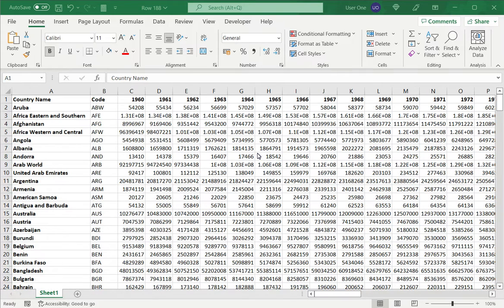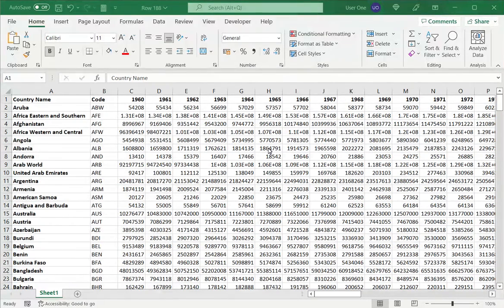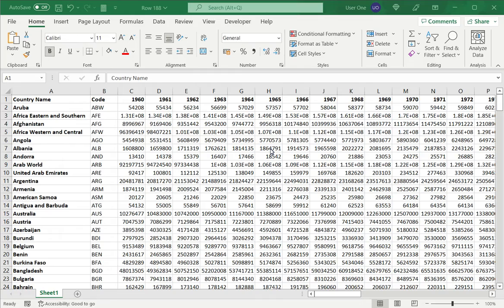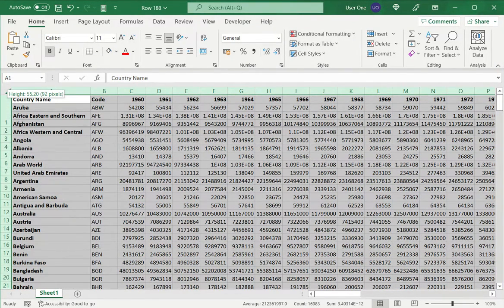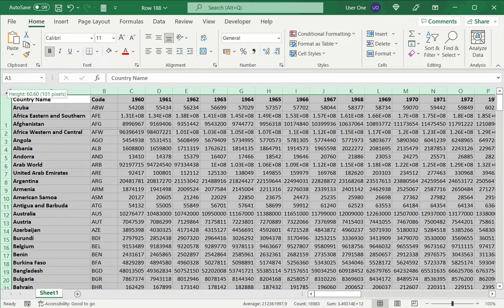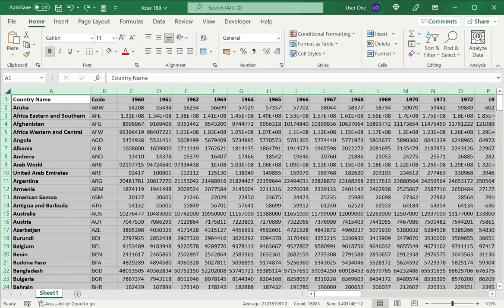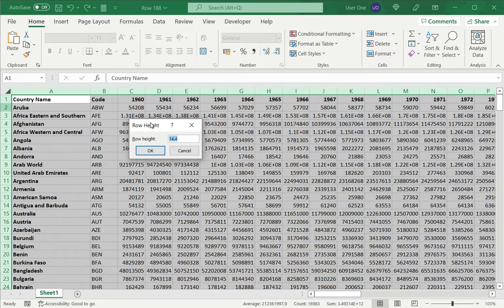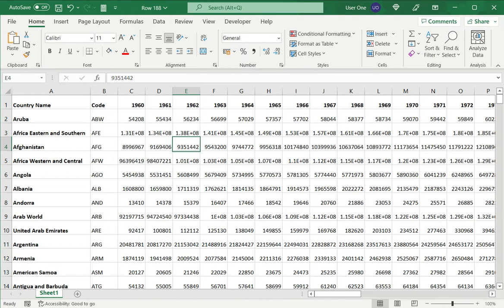How to expand all rows in Excel